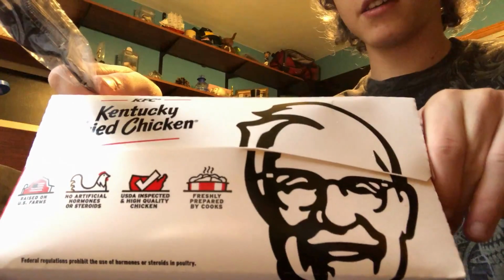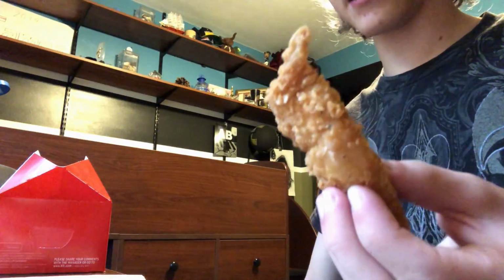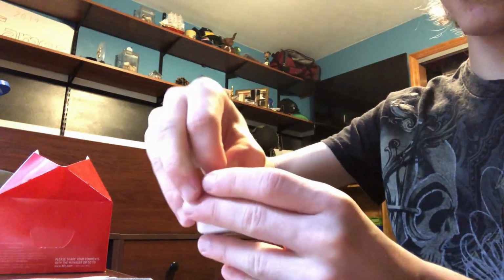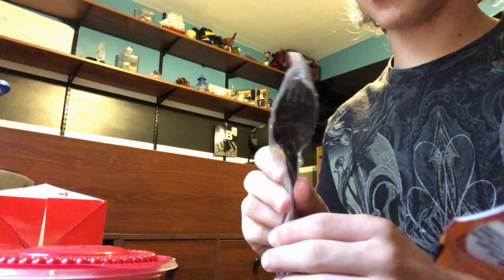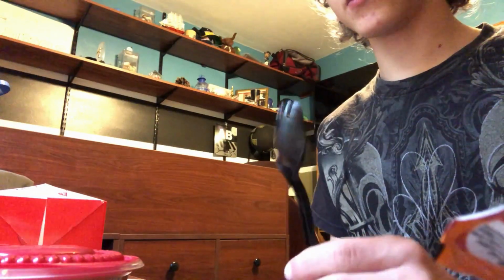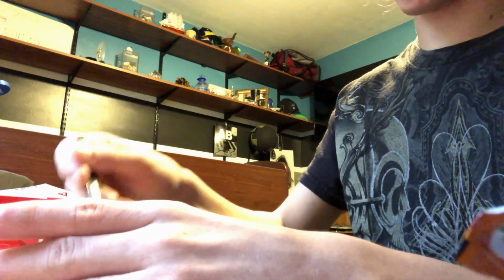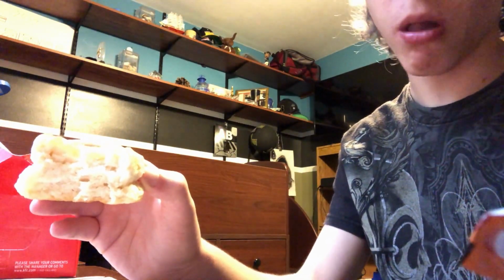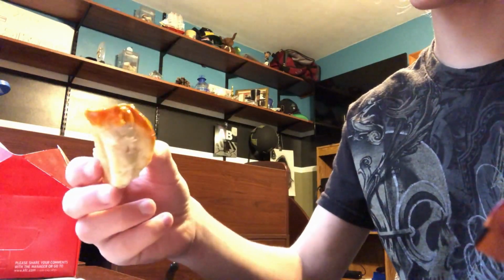KFC: 5 piece chicken tender review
In my search for the Cheetos sandwich I found a five piece chicken tenders meal.

Snap:evinkaye